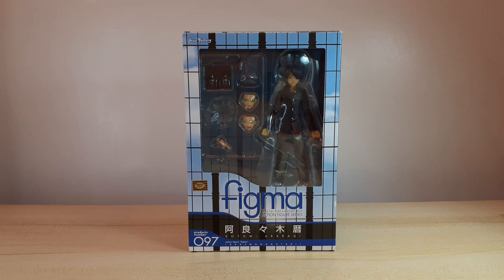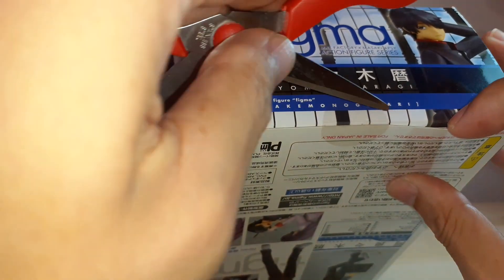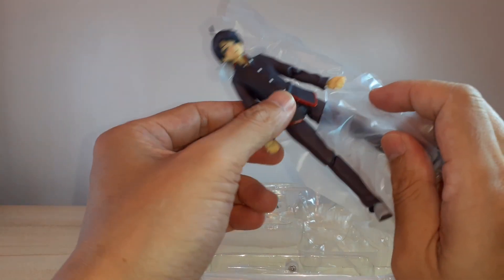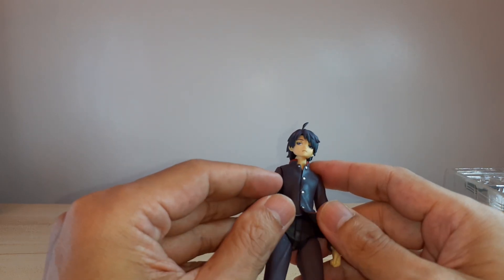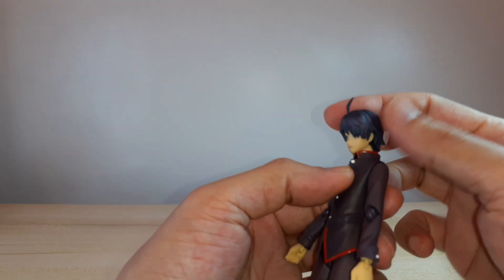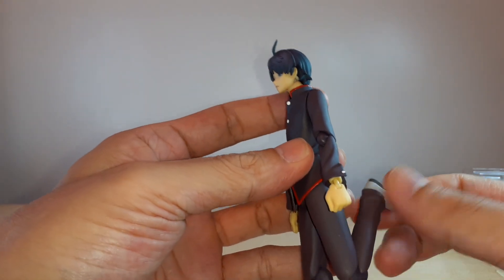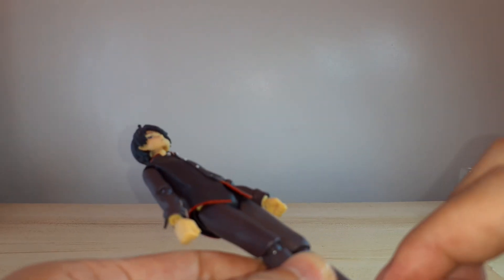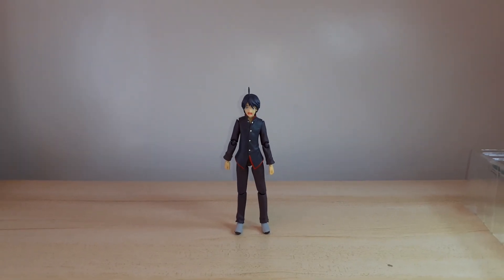Figma No. 097 Koyomi Araragi Bakemonogatari Series Action Figure Throwback Unboxing & Review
Let's unbox the Max Factory Figma No. 097 Koyomi Araragi 1/12 scale action figure from the "Bakemonogatari Series".

Koyomi Araragi is the protagonist of Nisio Isin's light novel series Monogatari. Araragi is a third-year high school student who became part vampire after sharing his blood with Shinobu Oshino. During the story, Araragi finds himself helping girls involved with a variety of apparitions, ghosts, beasts, spirits, and other supernatural phenomena, which often serve as proxies for their emotional and mental issues. While most of the narrative focuses on his multiple relationships and encounters, the series often centers on his own personal life as it tackles his origins as a vampire, most notably the Kizumonogatari prequel story. (Source: Bakemonogatari Wiki)

I upload new content every week and recommend some action figures or diorama accessories for you to consider purchasing. Having more subscribers will help the channel grow and reach more people not just within the toy community. A simple like or leaving comments or suggestions are much appreciated.